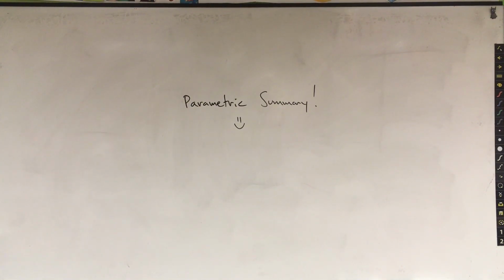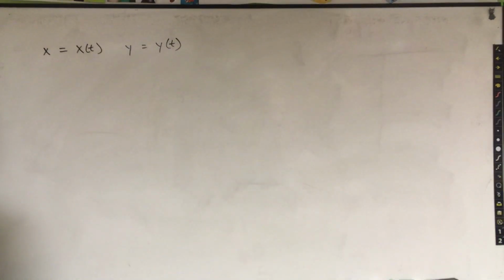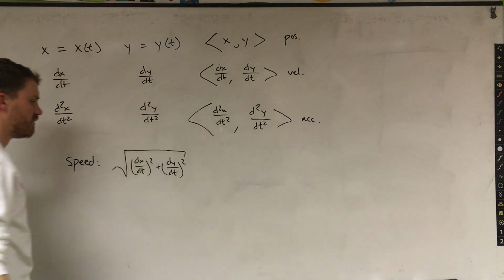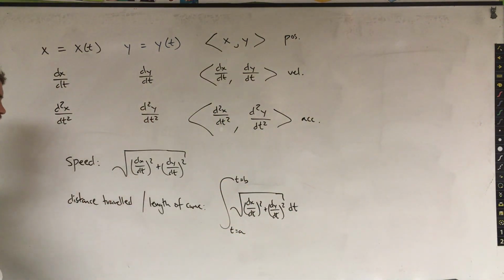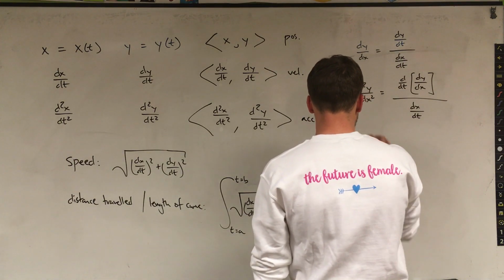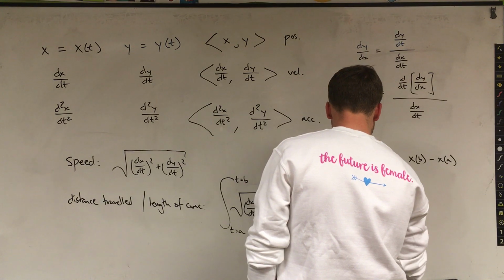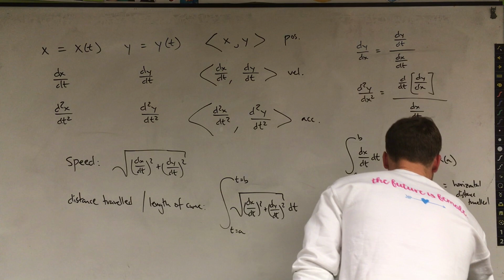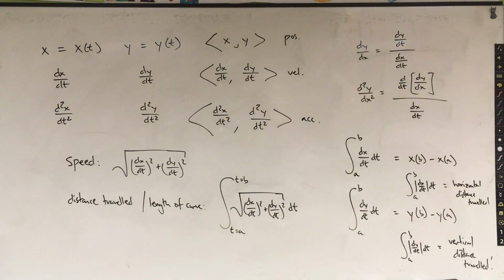Parametric Equation Formulas Summary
A summary of formulas for the calculus of parametric equations.